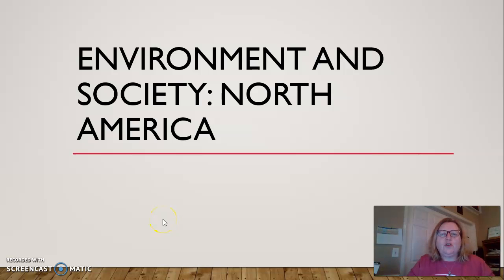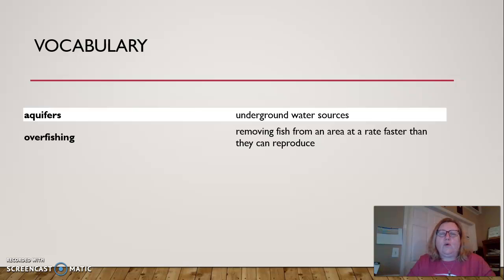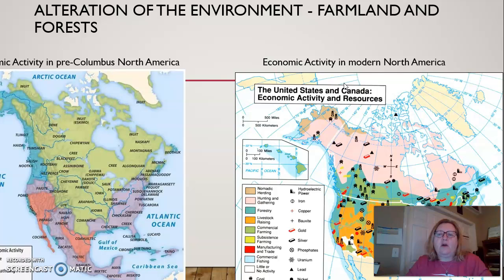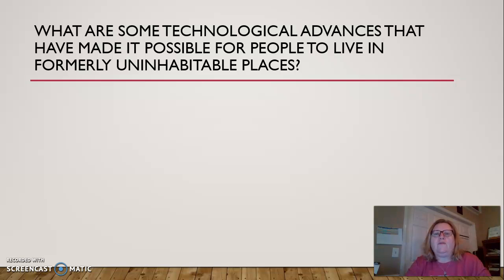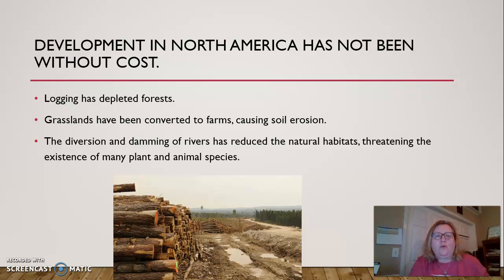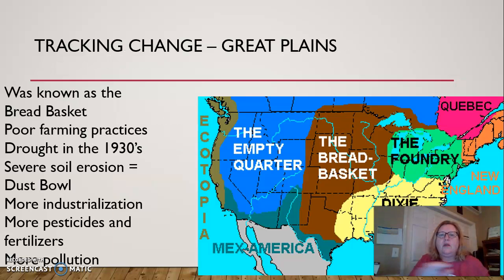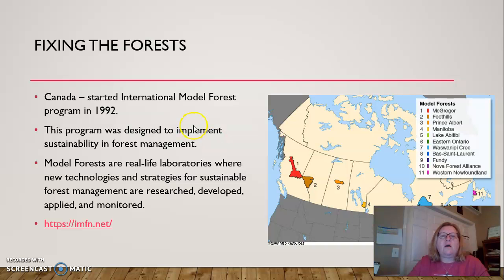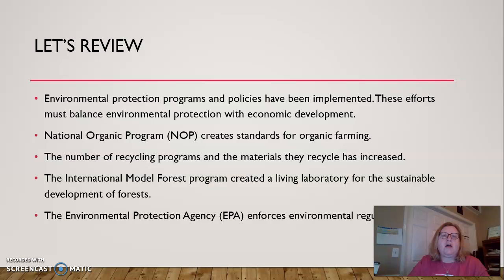World Geography Unit 7 Lesson 2